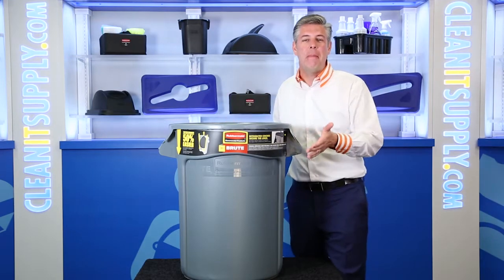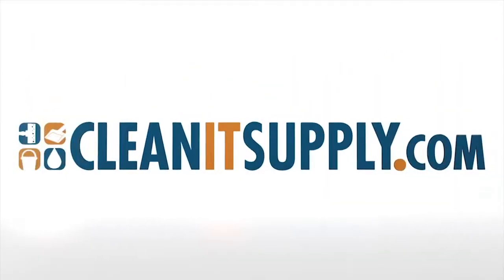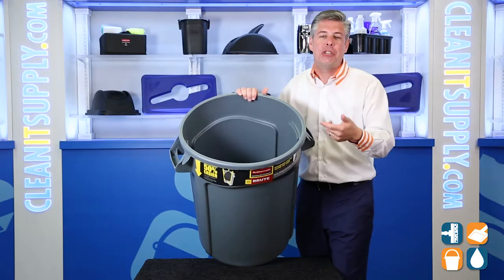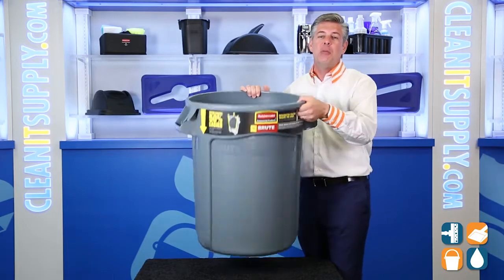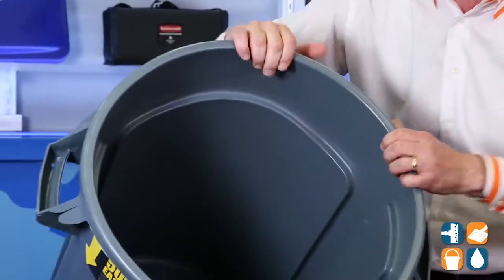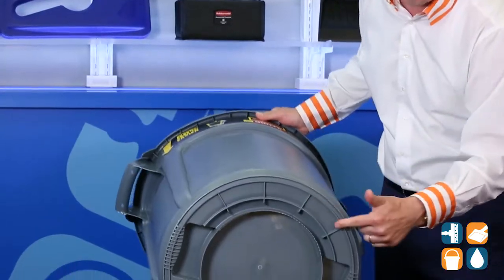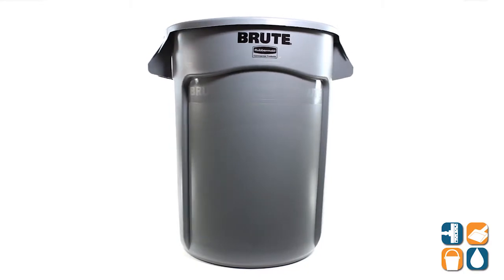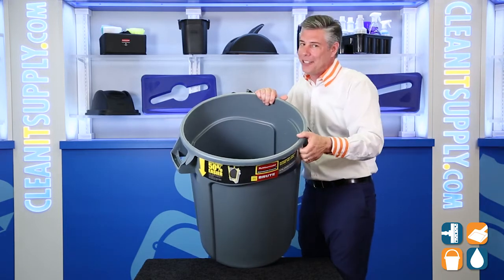Rubbermaid RCP263200GY Brute 32 Gallon Round Trash Can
Need enough room to collect all the debris then use the Rubbermaid Brute 32 Gallon Trash Can.  This powerhouse of a trash can is suitable for the grind of everyday usage.  Kicked, thrown, dropped, left it the elements of the weather, this durable trash can will look professional like the first day you received it.